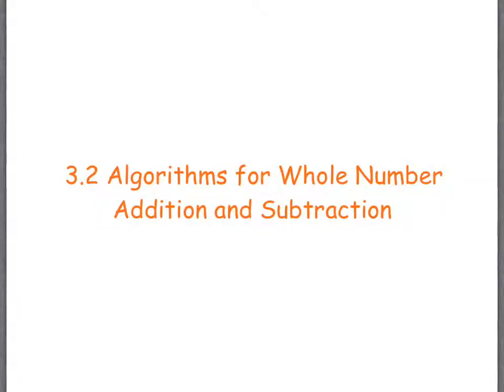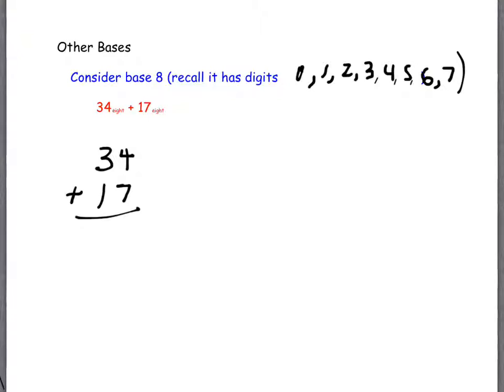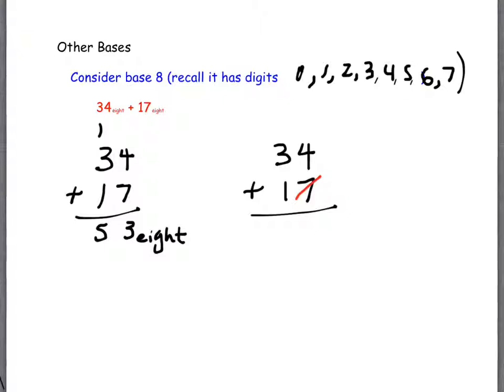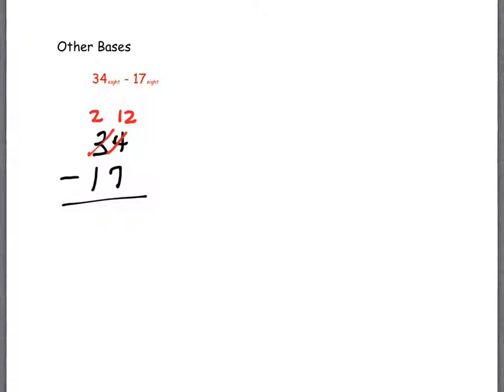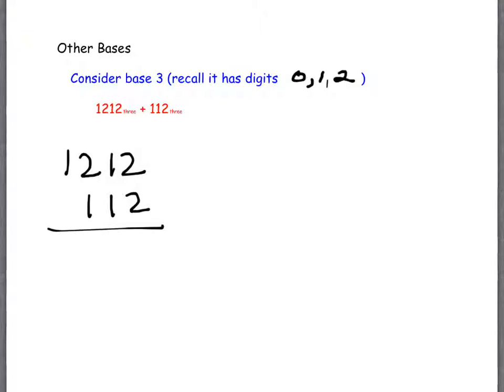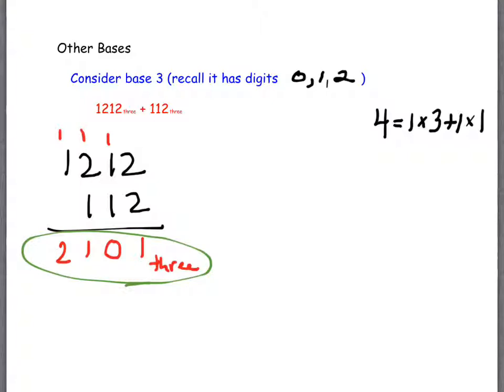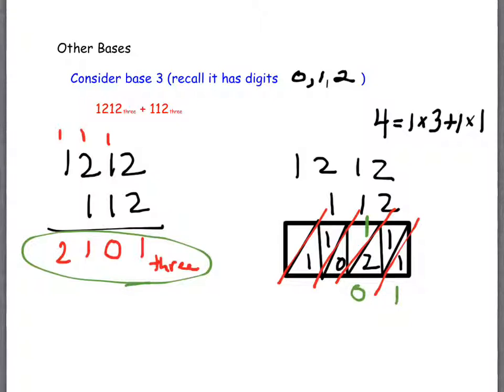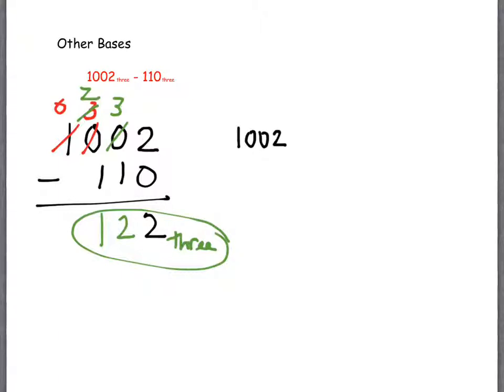3.2 Algorithms for Whole Number Add and Subtract (part 2)